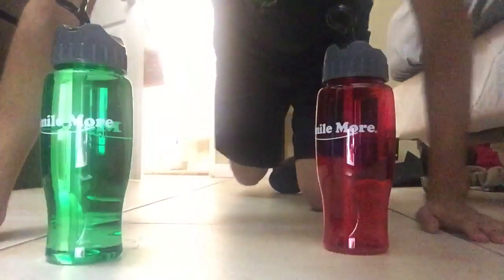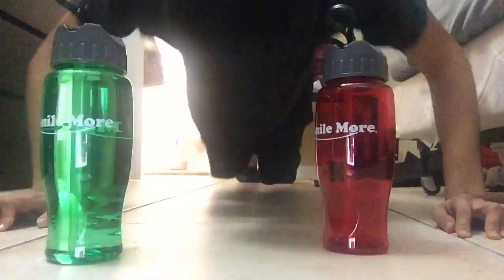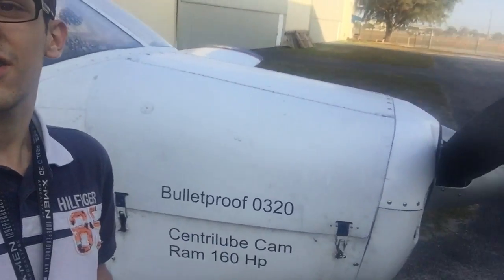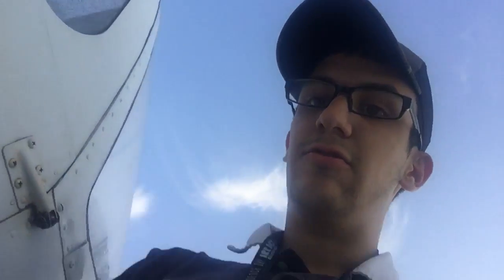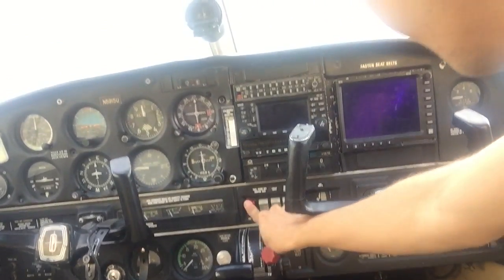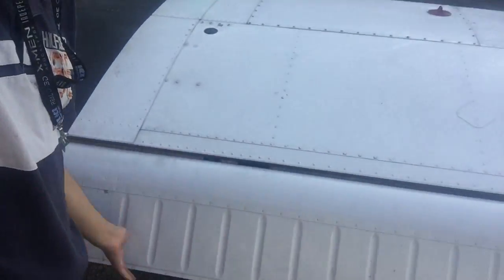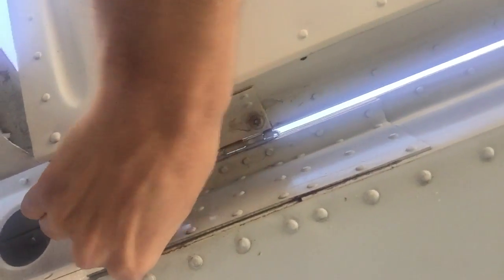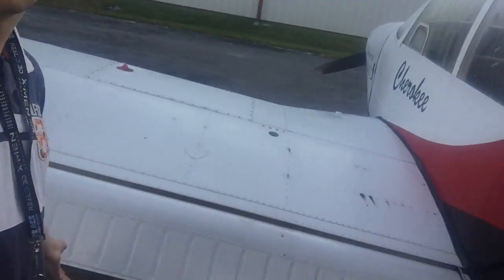My Movie 3